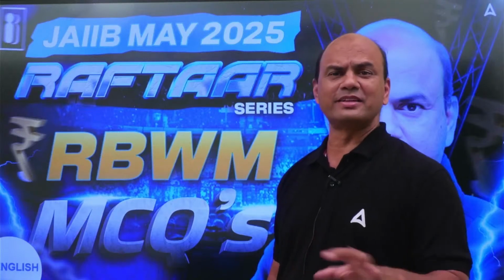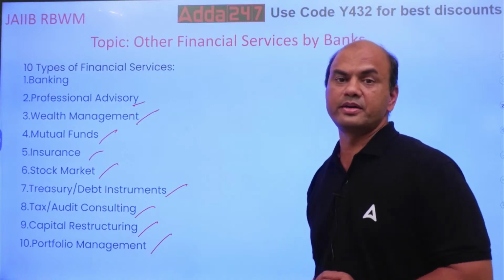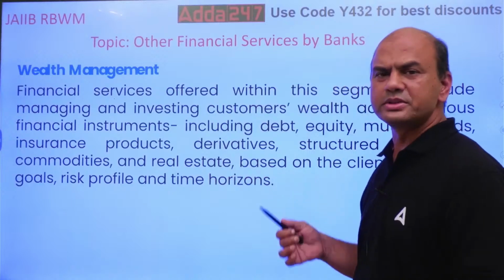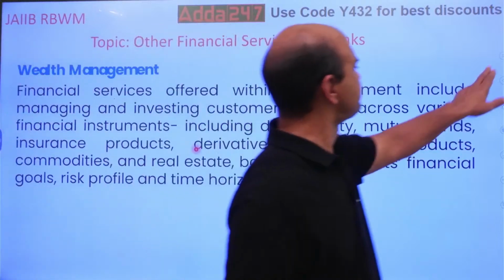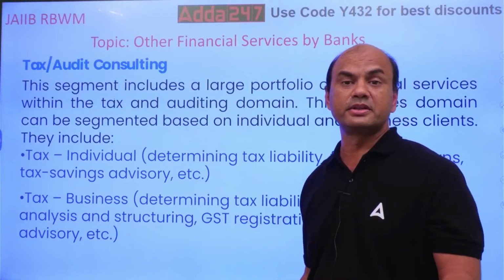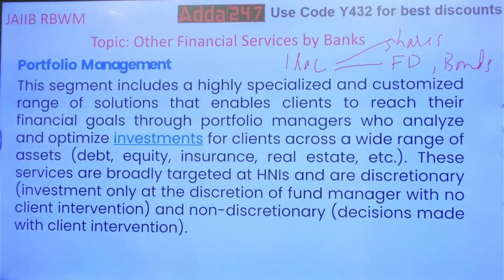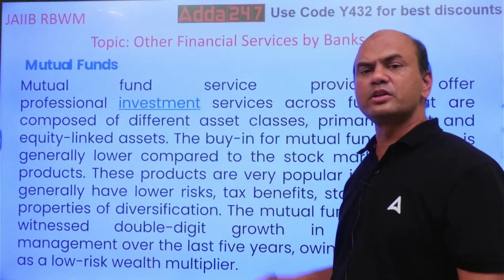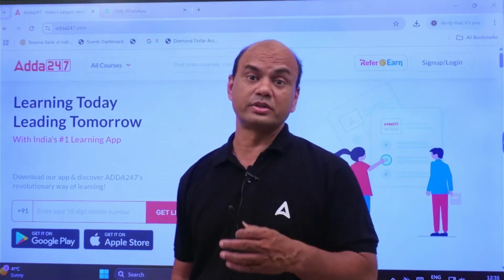Jaiib Exam Preparation | Jaiib RBWM MCQs | Jaiib May 2025 Preparation by Vishal Sir #28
What are the important MCQs for JAIIB RBWM?
How to solve RBWM MCQs quickly for JAIIB May 2025?
What are the key concepts covered in JAIIB RBWM?
How to prepare for RBWM in the JAIIB exam?
What are the best strategies to score high in RBWM?

📌 In this session, we will cover:
➮ High-quality MCQs for JAIIB RBWM.
➮ Concept-based questions with detailed explanations.
➮ Quick tricks to solve MCQs efficiently.
➮ Key topics and syllabus insights for RBWM.
➮ Expert guidance to maximize your score in JAIIB May 2025.

🎯 Don't miss this power-packed session to boost your JAIIB preparation with Vishal Sir!